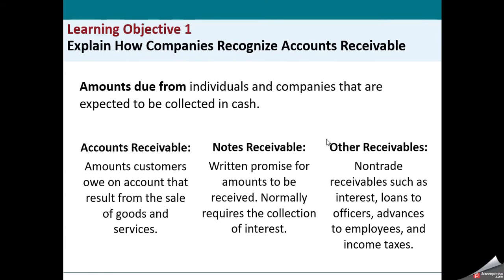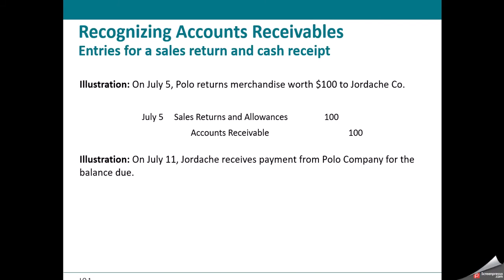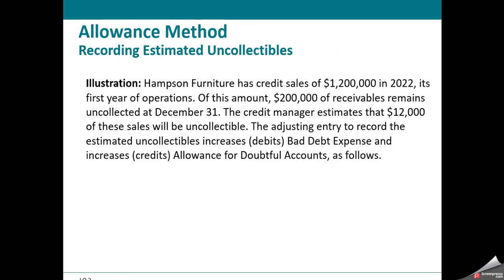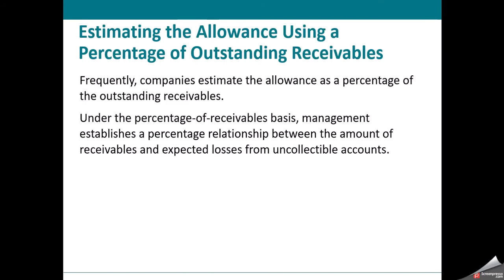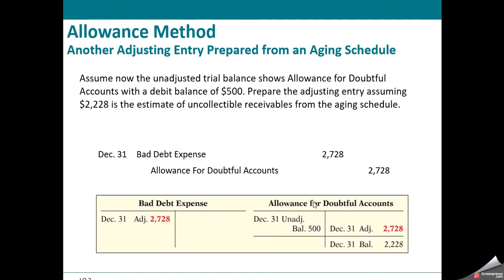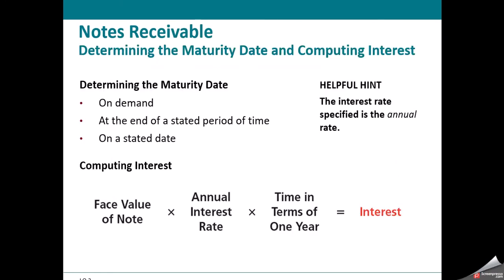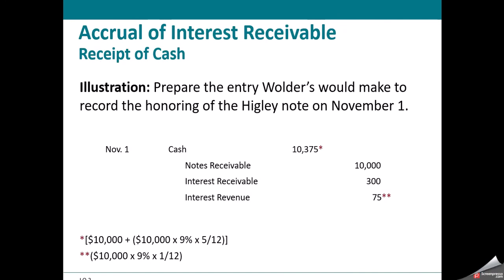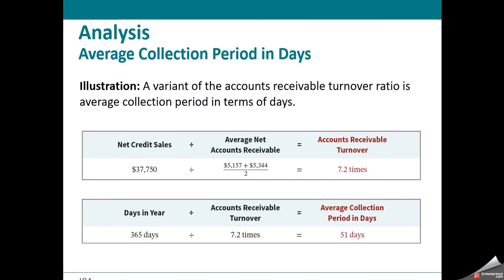Financial Accounting Chapter 8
Accounting for Accounts Receivable